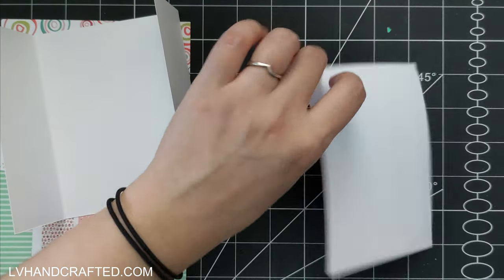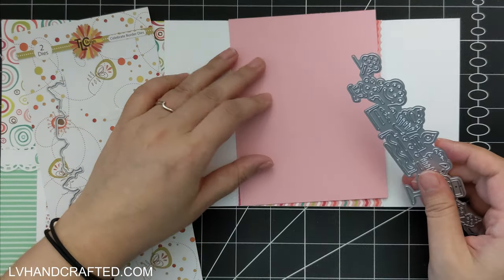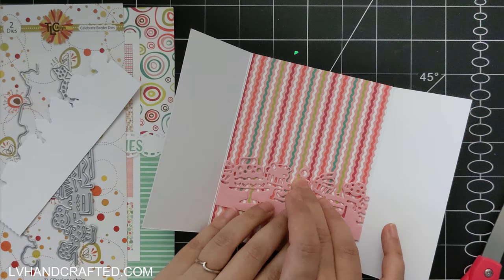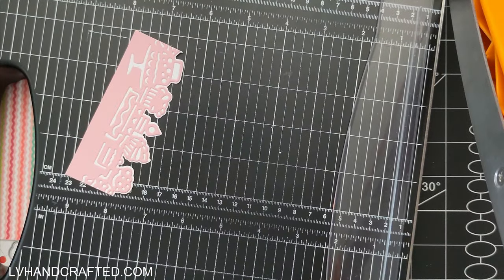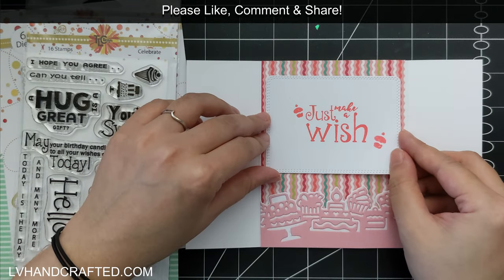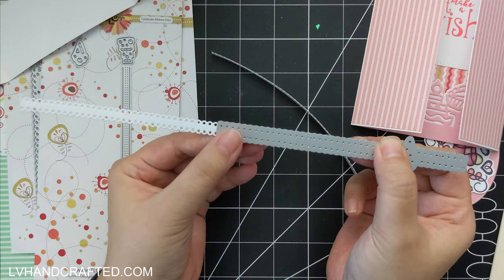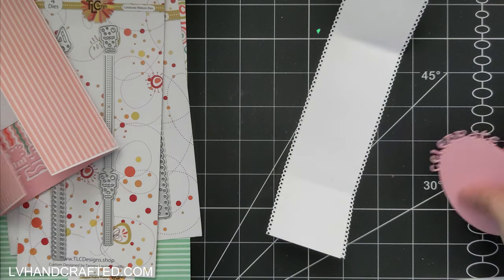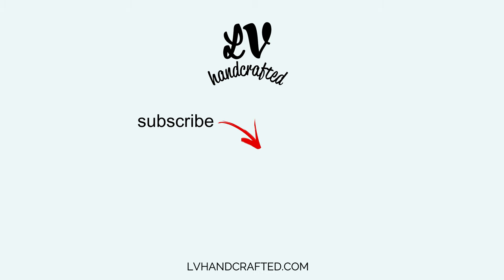Gatefold w/ Belly Band and Paper Ribbon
| STAPLES IN MY CRAFT ROOM
| 👉 ADHESIVES 👈
| 👉 MACHINES 👈
| 👉 TOOLS 👈
| 👉 MEDIA 👈
| PLACES I LIKE TO SHOP